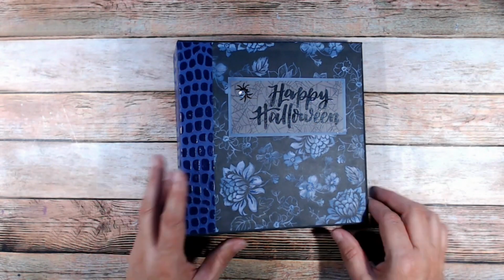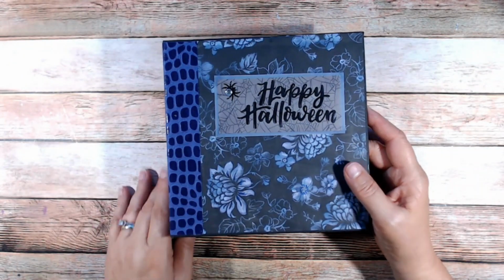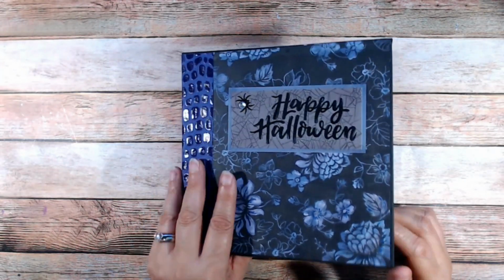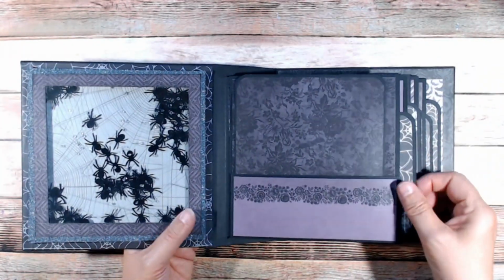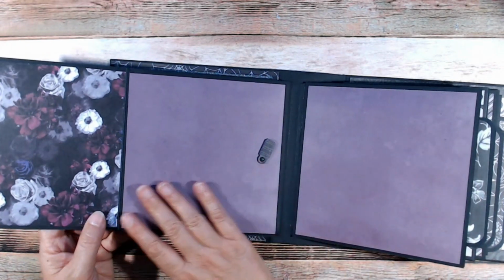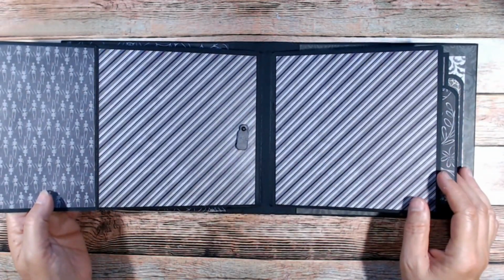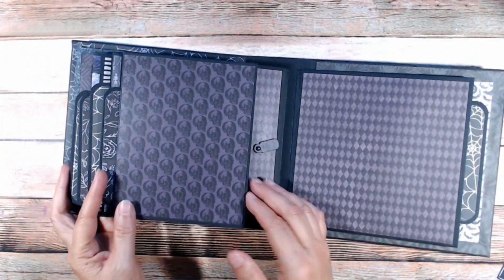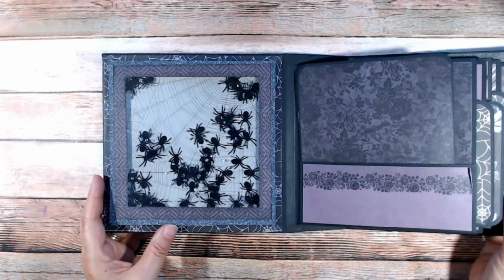Day 12 13 Days of Halloween Inspiration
Welcome to 13 days of Halloween Inspiration. I am showing you mini albums and other projects from now until Halloween to see if you might be inspired to use up some crafty items from your stash!

These items may still be available in my Etsy Shop if you are interested. All Halloween Mini Albums are on sale until Halloween

Check these items out that I use:

Basic Grey Magnetic Discs

1/4 Score Tape

Score Tape 3/8